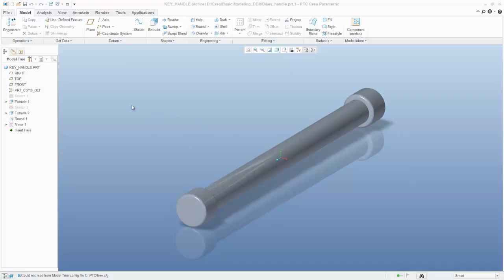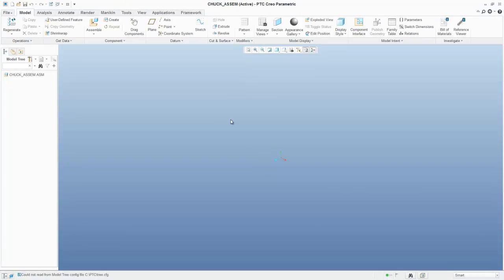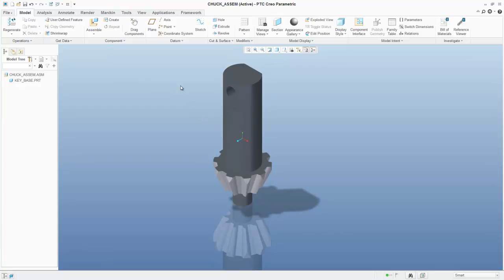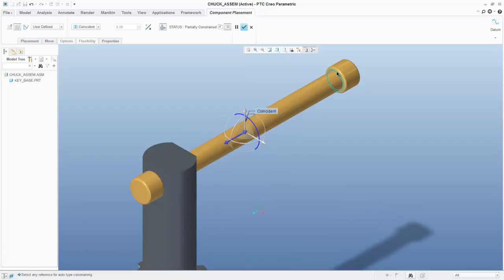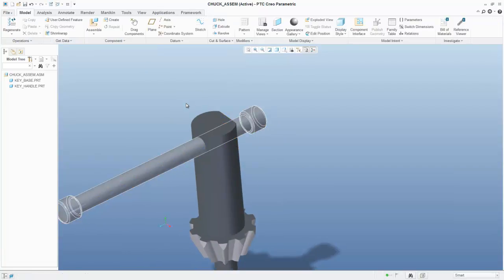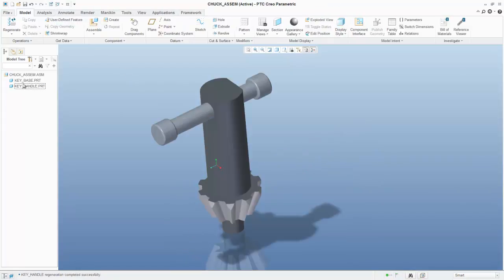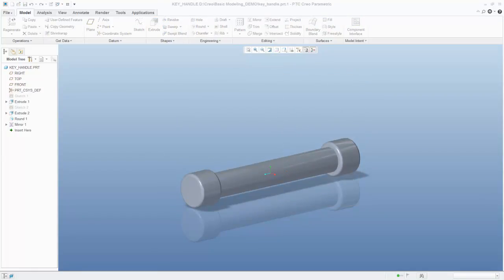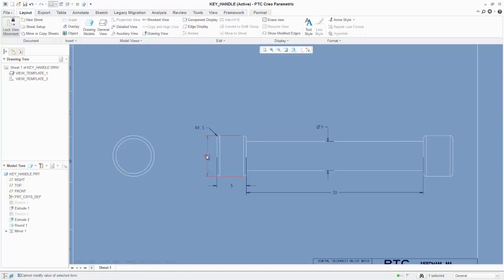PTC Creo Basic Assembly and Drafting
Watch this video to learn more about Basic Assembly and Drafting functionalities in PTC Creo!